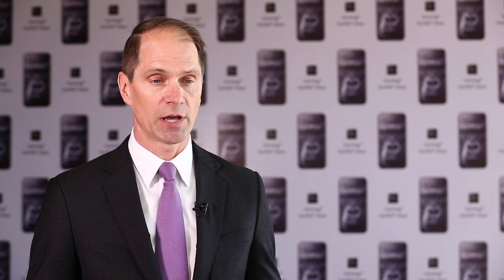An interview with John Bayne, SVP & GM, Corning® Gorilla® Glass at India Mobile Conclave 2019